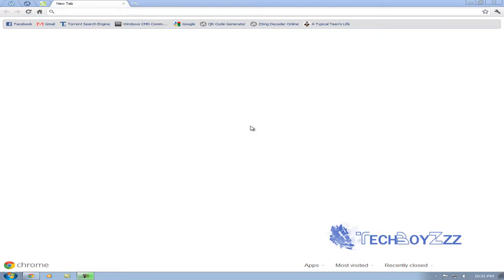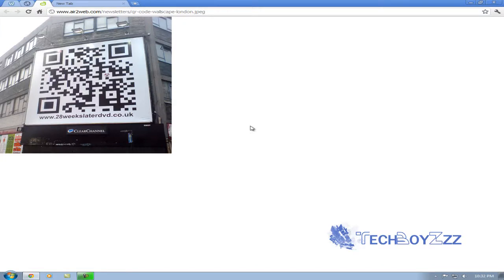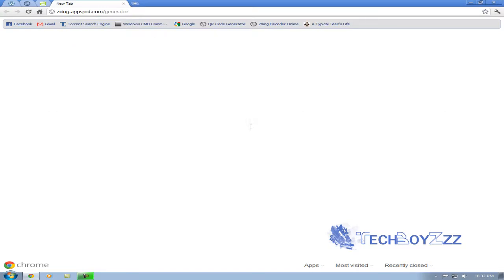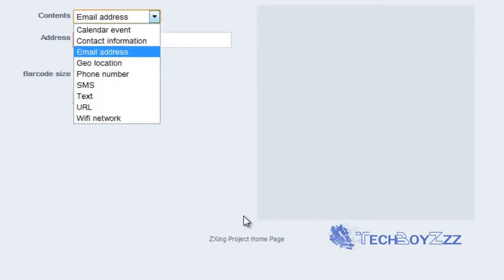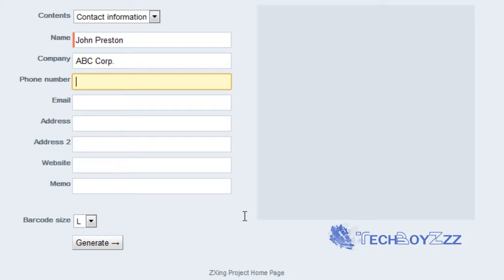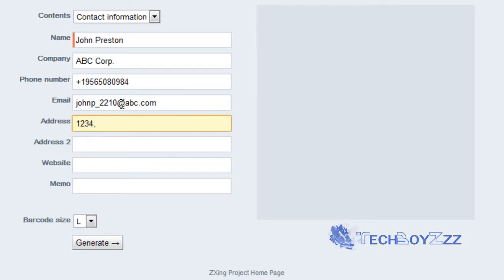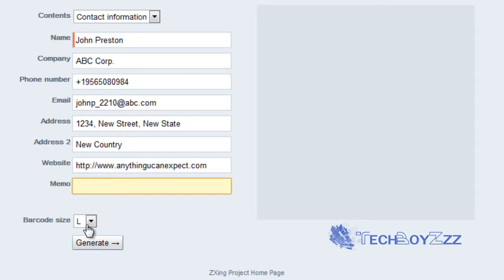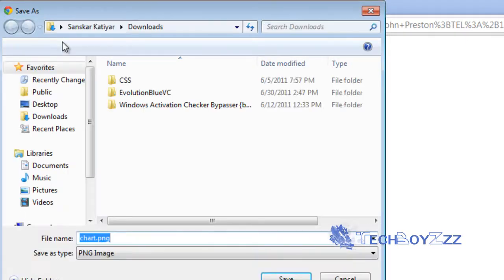Creating Your Own Quick Response (Bar) Code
Hello!
This tutorial will guide you through some simple steps so as to create your own QR Code. QR Codes can be read on Android Phones, provided they have a camera and an application to do so.